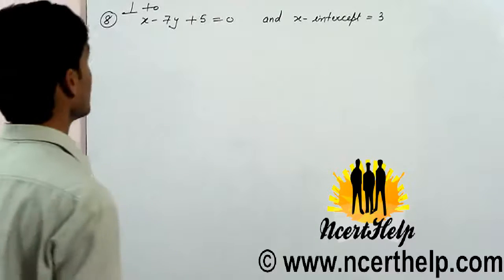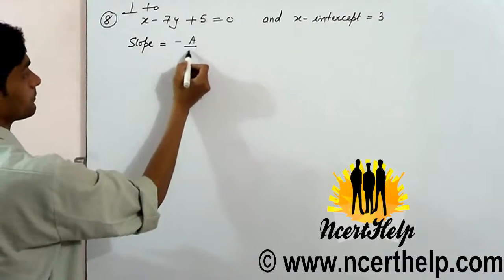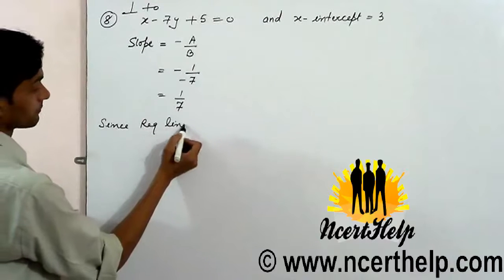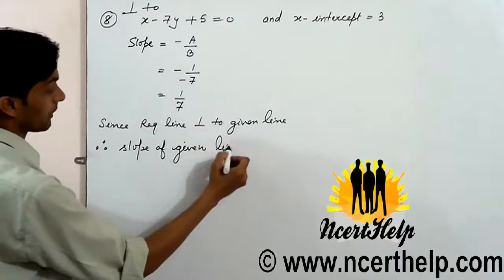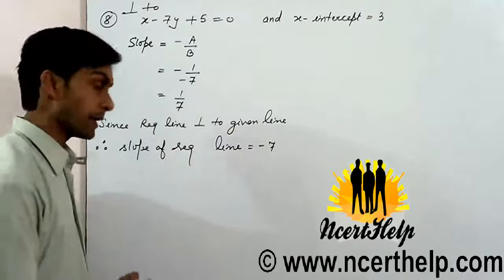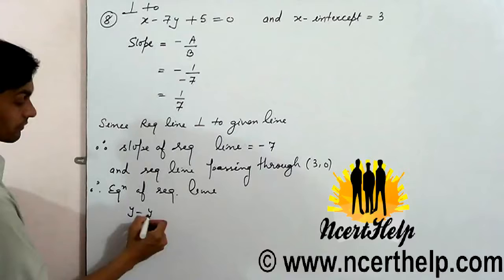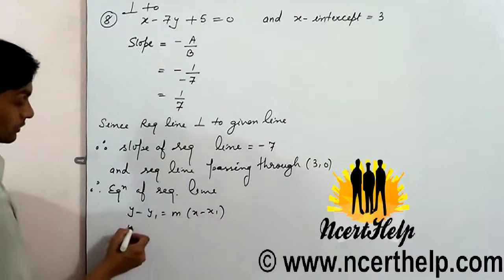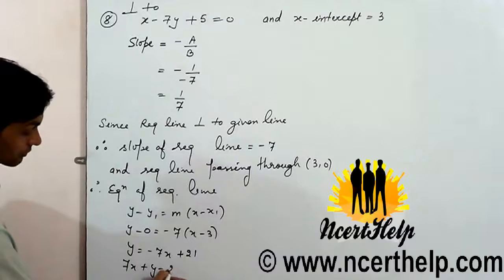Find equation of the line perpendicular to the line x – 7y + 5 = 0 and having x intercept 3.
8. Find equation of the line perpendicular to the line x – 7y + 5 = 0 and having x intercept 3.